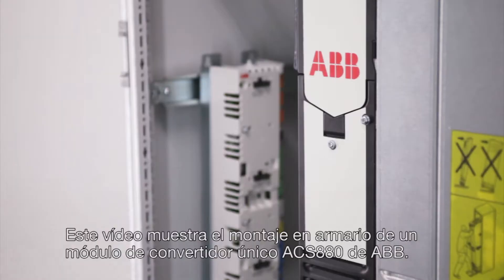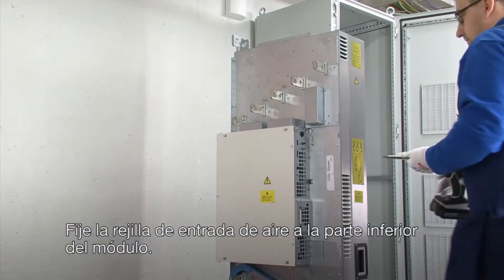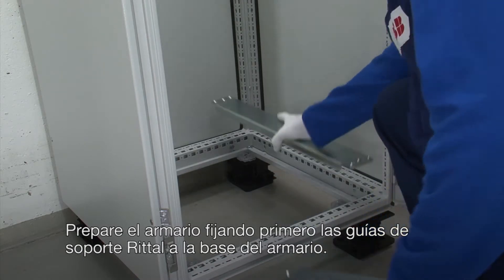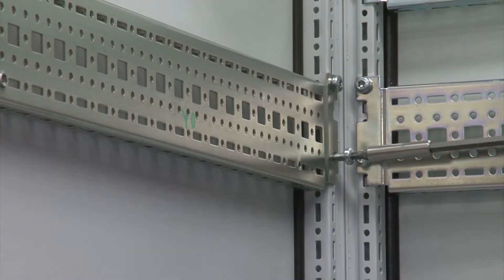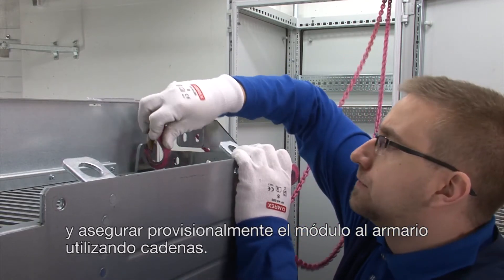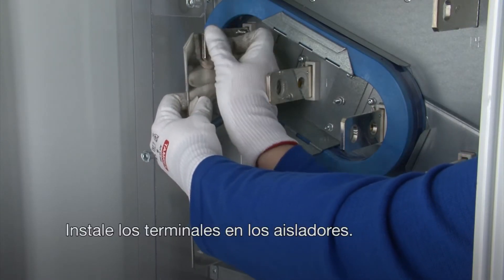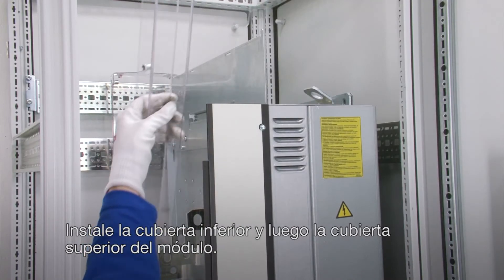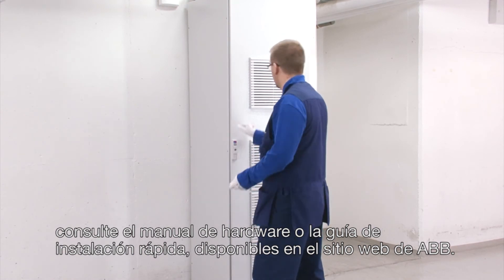Cómo instalar el módulo de convertidor único ACS880-04 en un armario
Este vídeo muestra cómo instalar el ACS880-04, el módulo de convertidor único con IP20, en un armario Rittal.